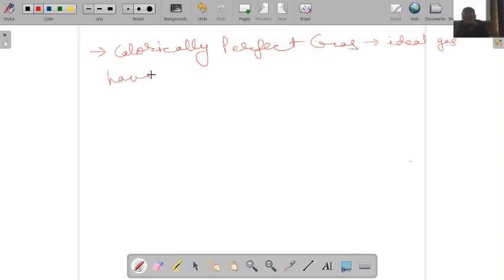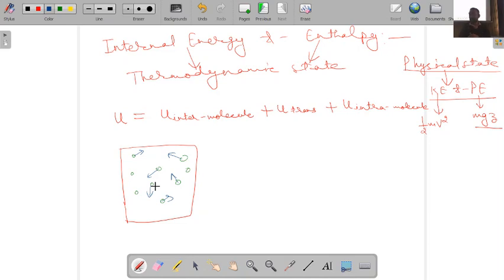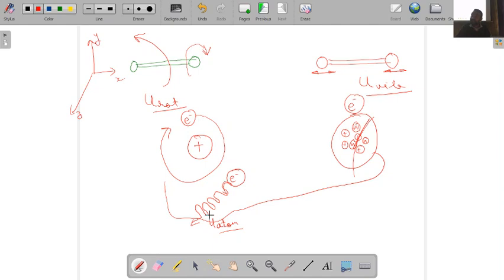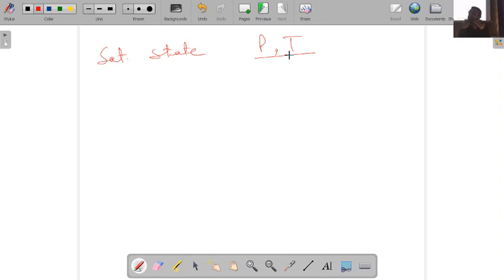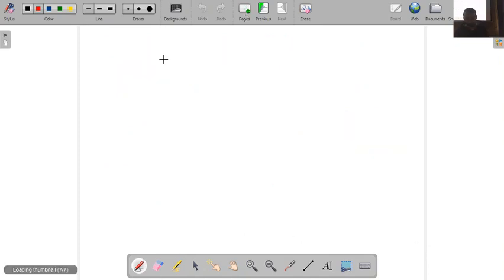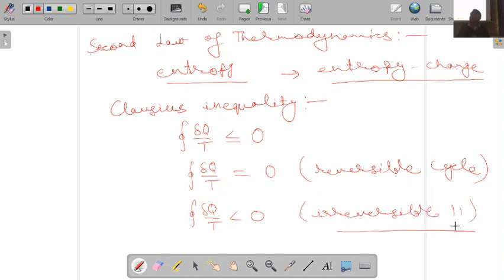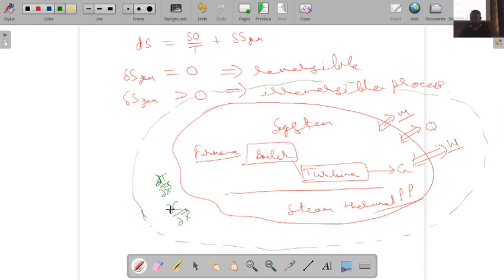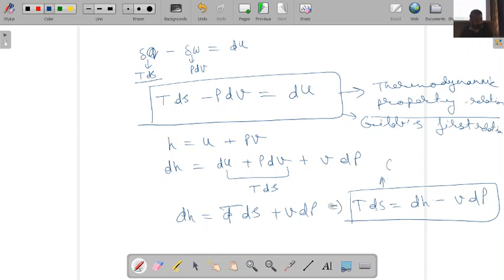Lecture 03: Review of Concepts of Thermodynamics-I